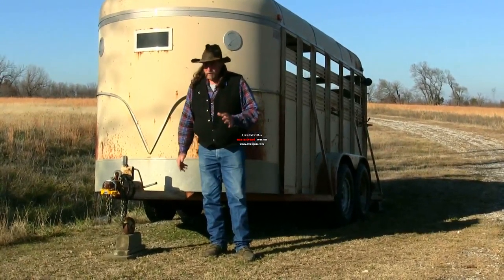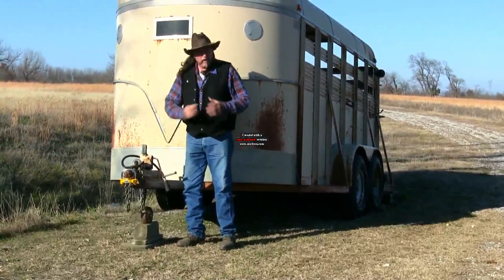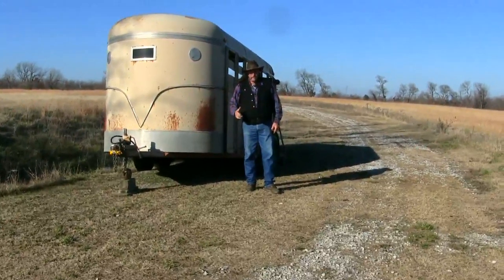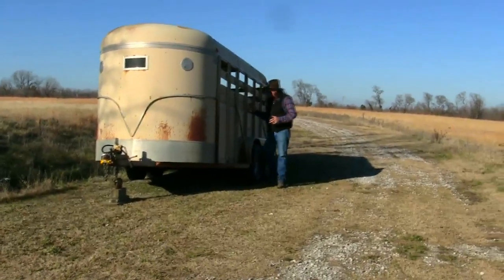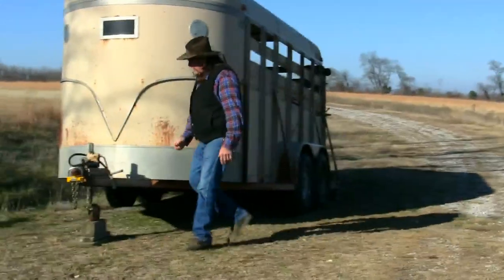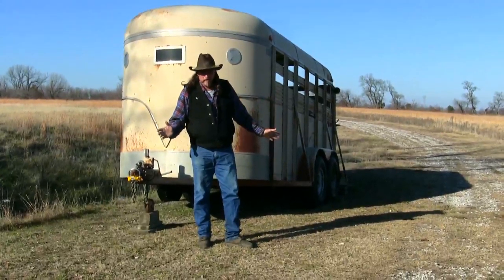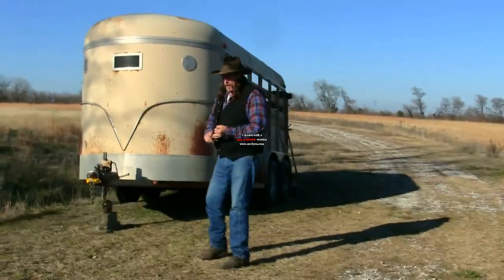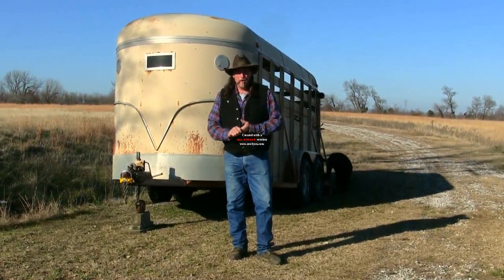Long term parking of your Horse trailer , safe and sound ! stall13.com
There is a way of parking your Horse trailer in such a manner to protect from weather and rodents.. To see more videos and to listen to the Internet radio show about Horses.